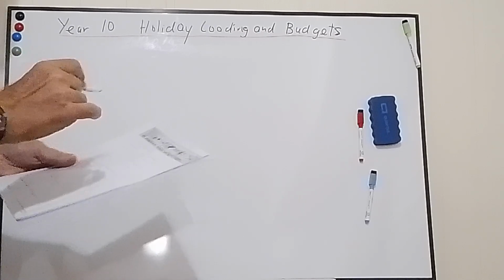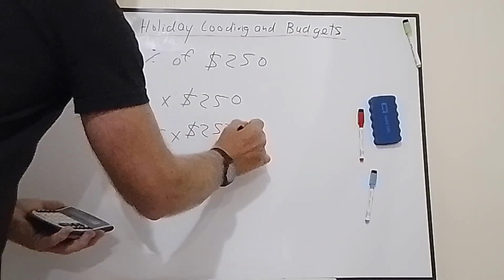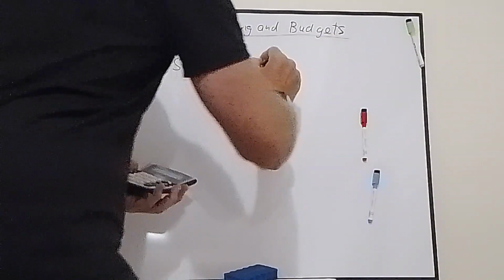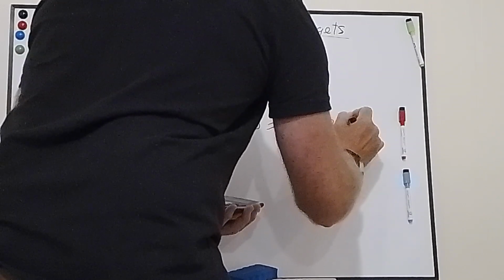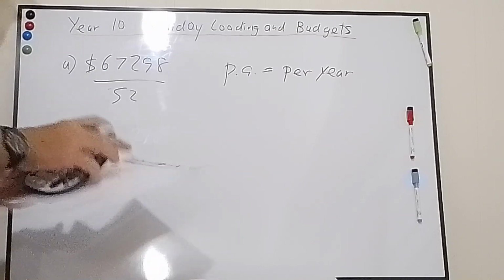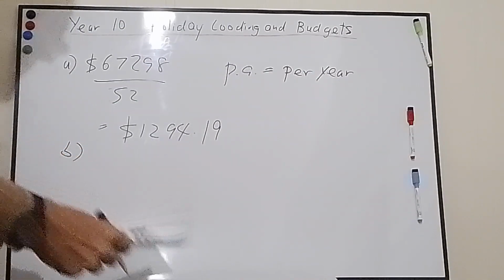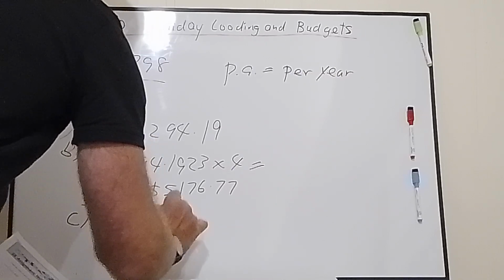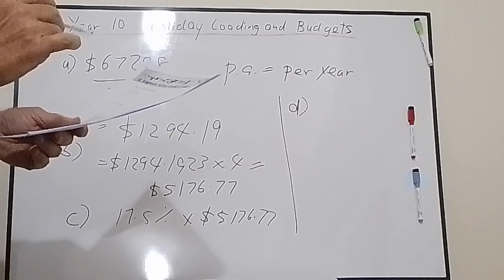Assignment 2: Year 10. Holiday Loading and Budgets